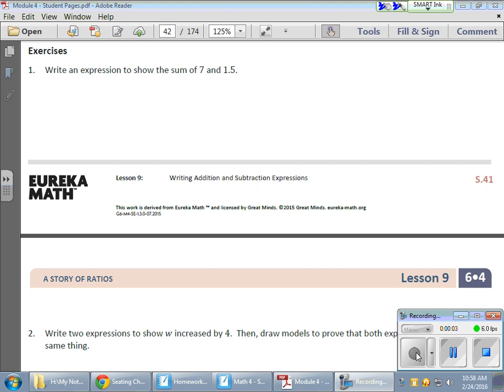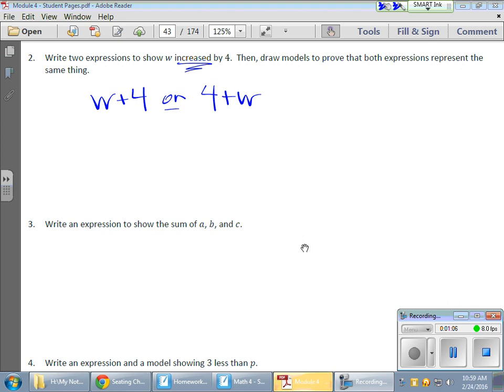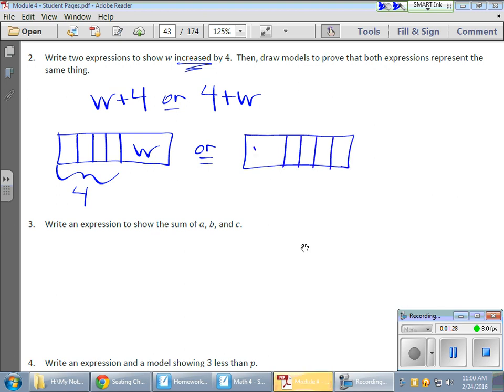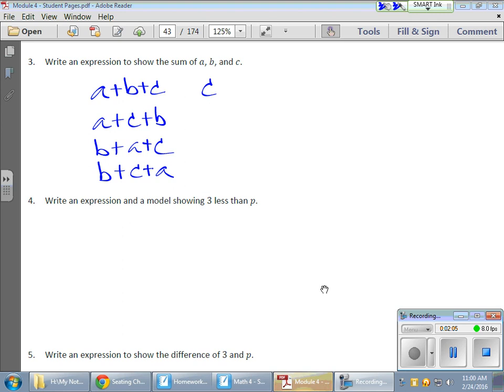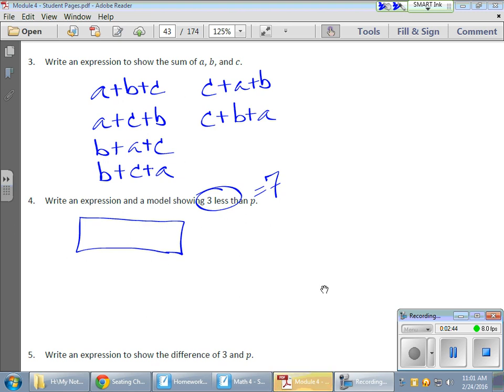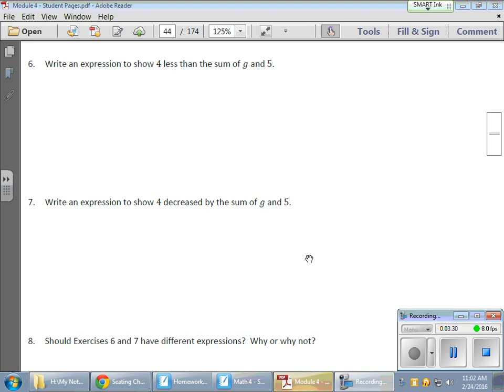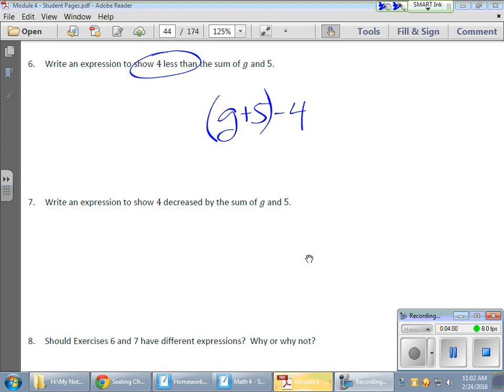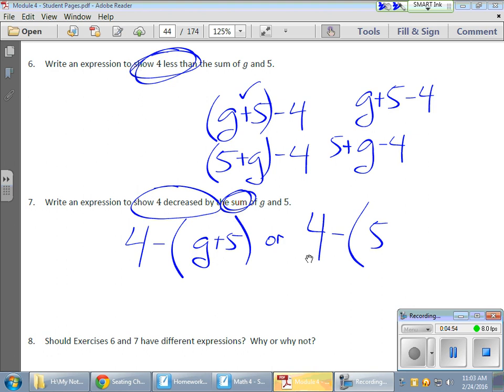Grade 6 Module 4 Lesson 9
This video shows how to build expressions using variables.  Expressions include addition, subtraction and multiplication.  Diagrams are also used to prove the expressions.